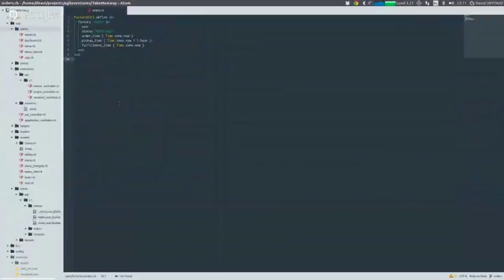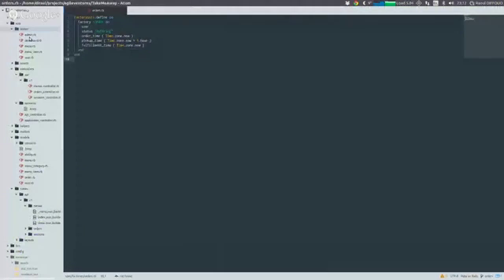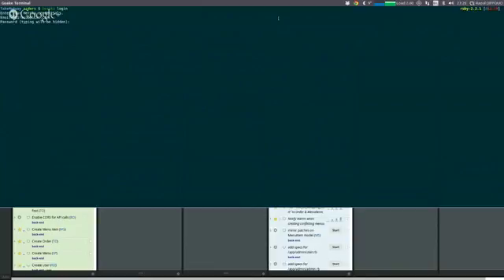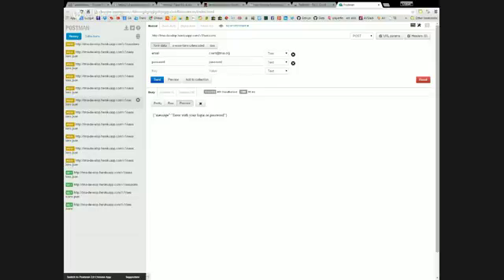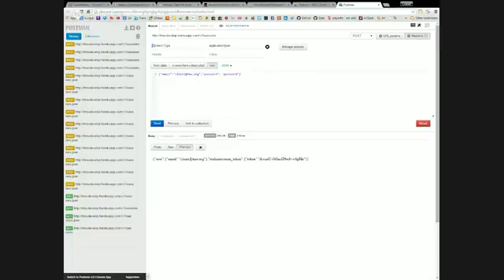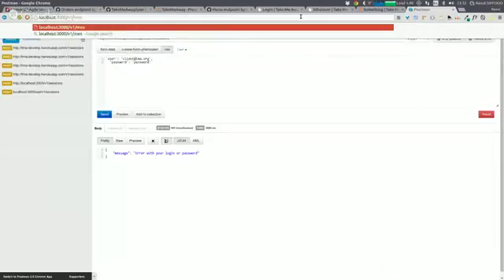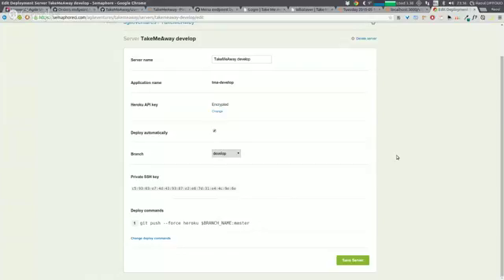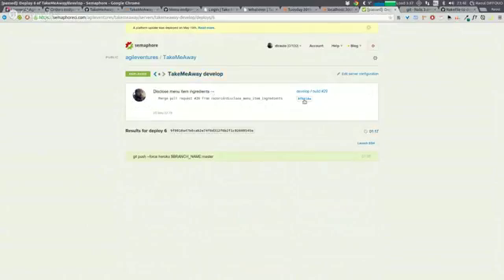PairProgramming on TakeMeAway